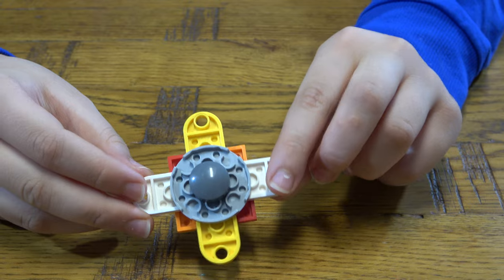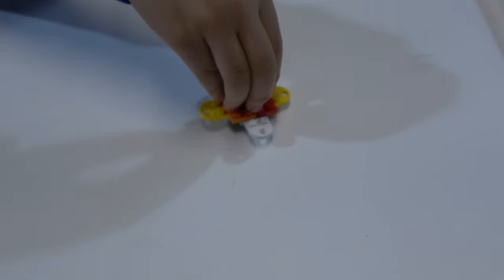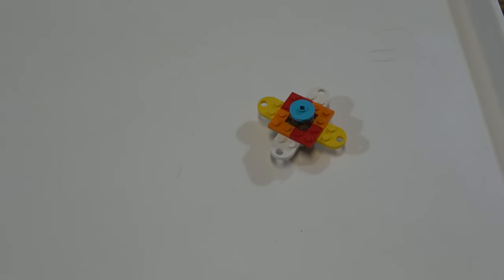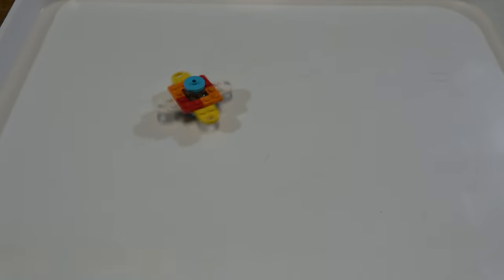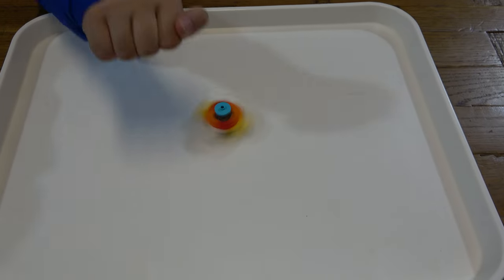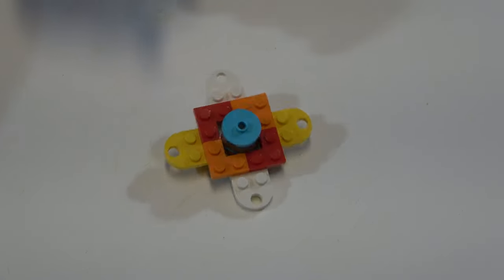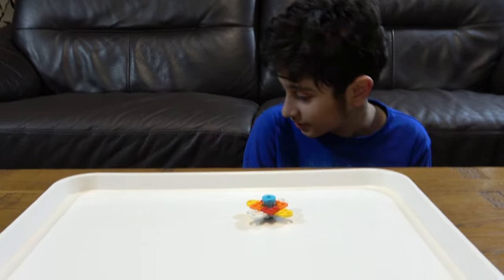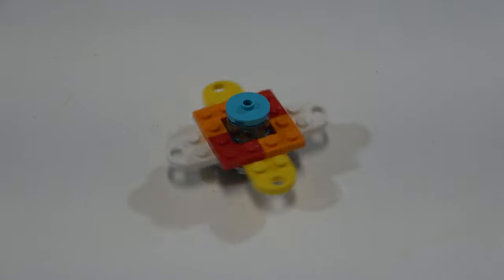Building a Fast and Colourful Lego Beyblade in 4K